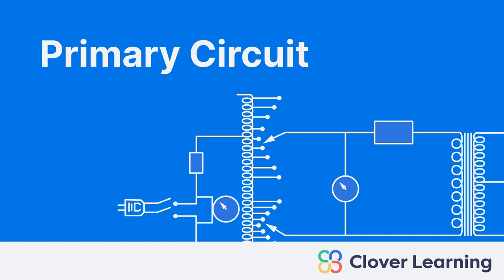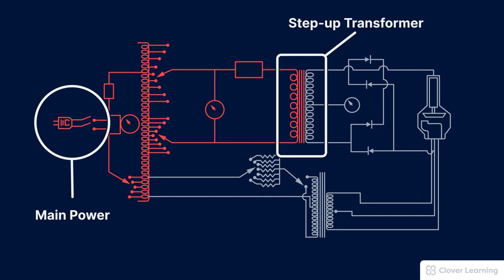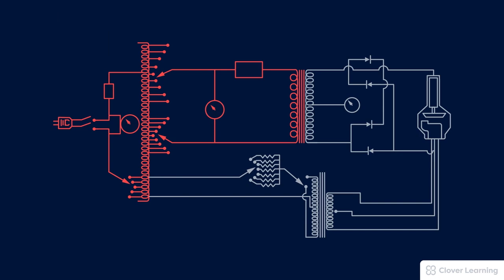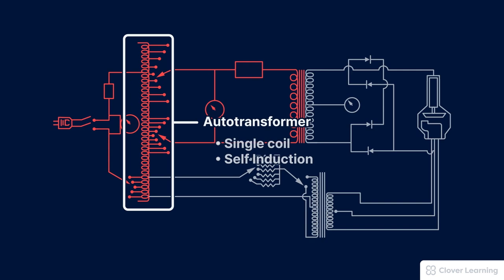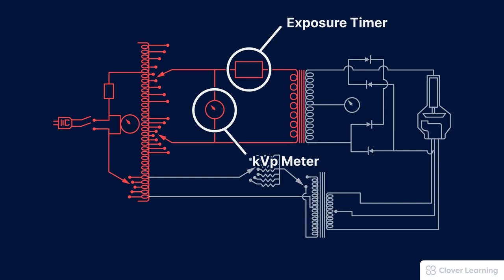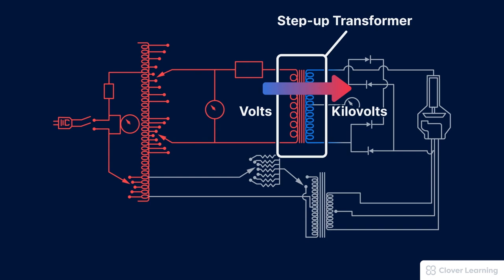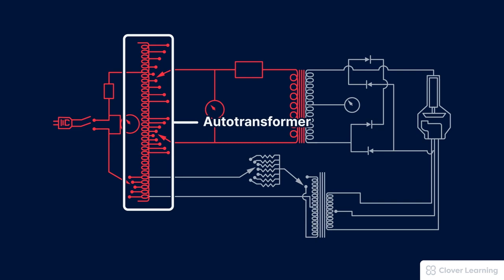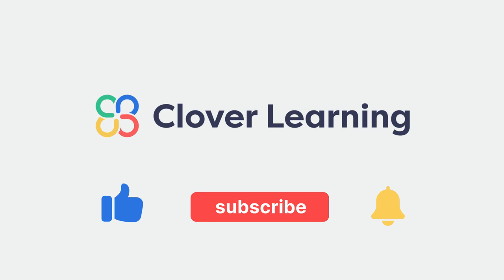The Primary Circuit - X Ray Physics